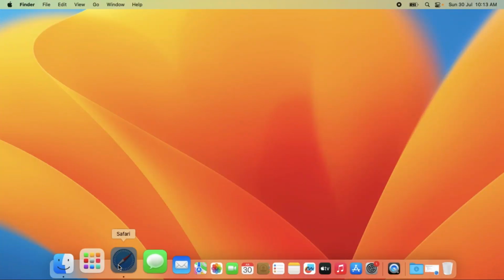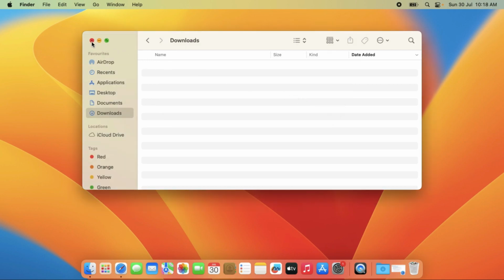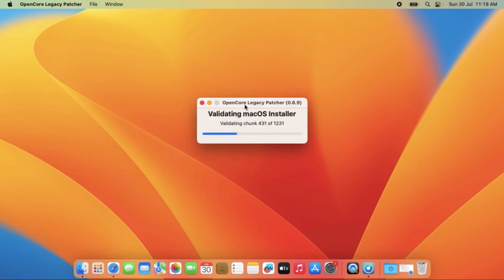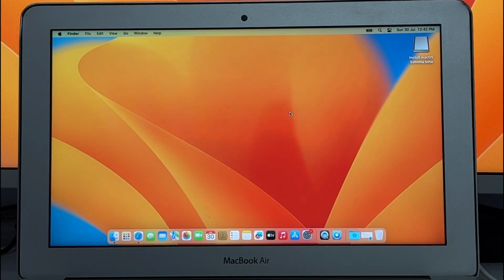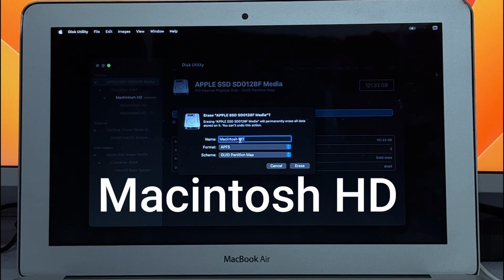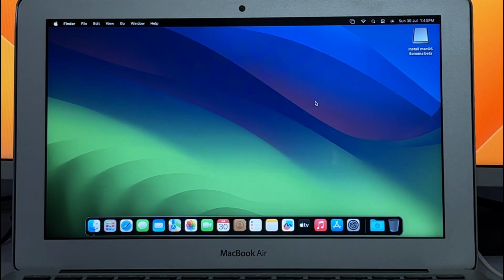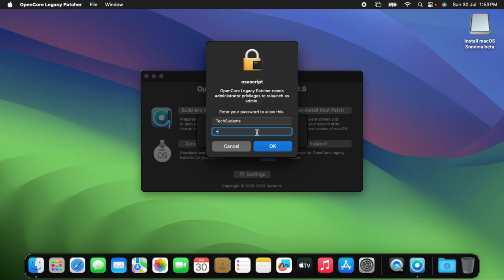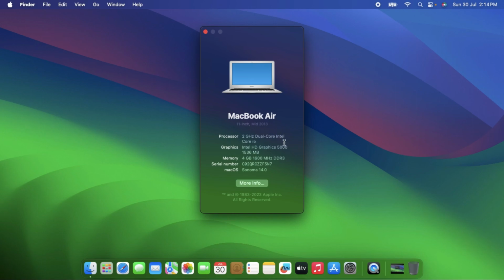How to Install macOS Sonoma 14 on Unsupported Mac, Macbook, iMac or Mac Mini in 2024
macOS is a Unix operating system developed and marketed by Apple Inc. since 2001. It is the primary operating system for Apple's Mac computers.To install mac OS Sonoma 14 on unsupported macs Macbook, iMac or Mac Mini in 2024. It is just like vannila following this tutorial.
In this video I'm gonna show you How to Install macOS Sonoma on Any PC⚡macOS Sonoma 14⚡VirtualBox - English
So Let's get started.

: *My Gears* :
➤My Webcam
Covered Topics :-
how to instal macos on pc
how to instal macos
How to Install macOS Sonoma on Unsupported Mac
mac os Sonoma
mac os 13
mac os 14
mac os Sonoma on unsupported mac 2011
mac os Sonoma on unsupported mac 2012
mac os Sonoma on unsupported mac 2013
mac os Sonoma on unsupported mac 2014
mac os Sonoma on unsupported mac 2015
mac os Sonoma on usb
opencore legacy patcher
unsupported mac os Sonoma
Sonoma on unsupported mac
how to install Sonoma on onld mac
install opencore on unsupported mac
unsupported mac
install Sonoma
hackintosh
hackintosh Sonoma install
opencore legacy install
mac os Sonoma opencore
macbook pro Sonoma